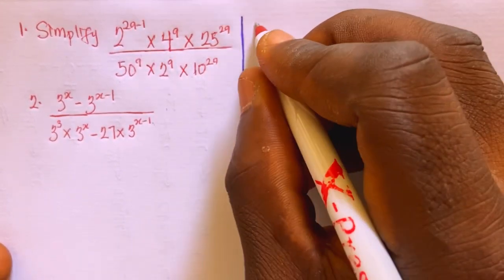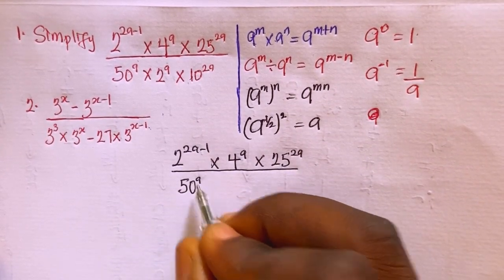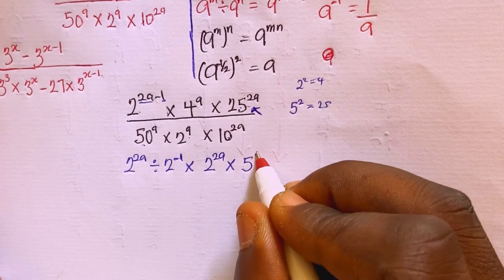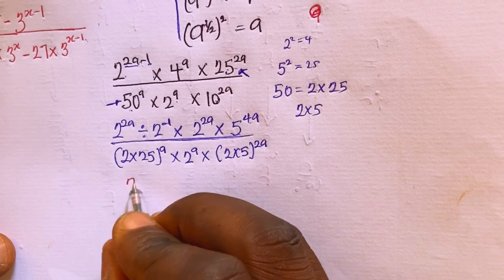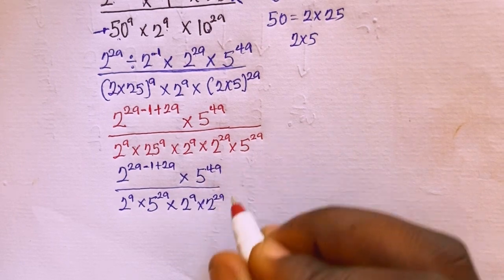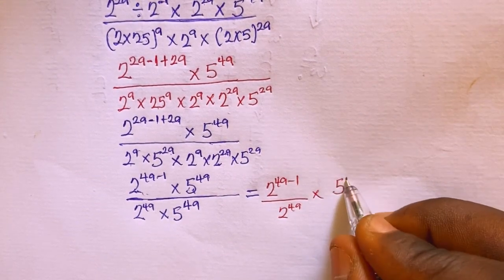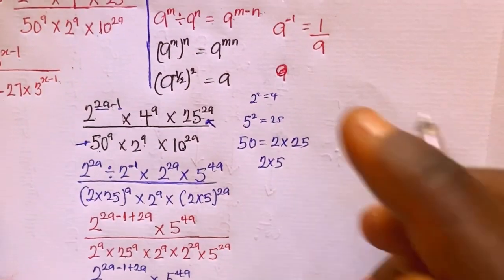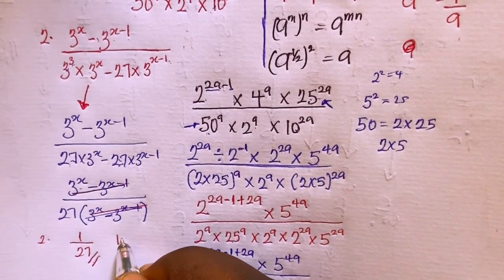How to simplify an Algebra problem || Application of Laws of indices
In this video I’ll be showing you guys how to simplify an algebra expression using LAws of indices